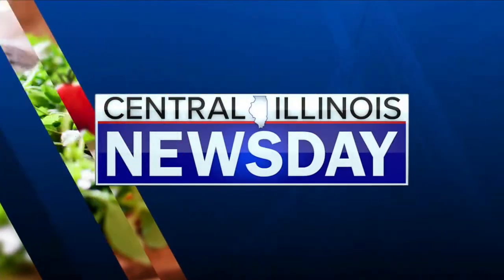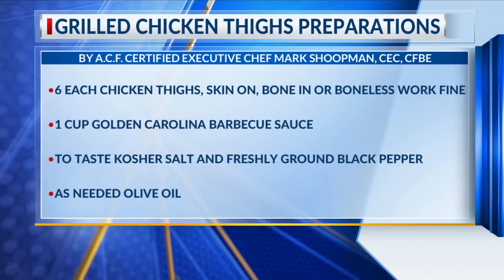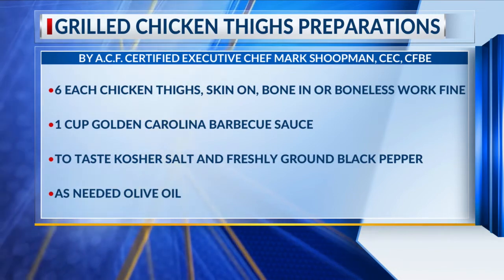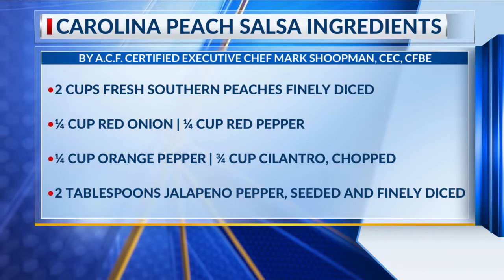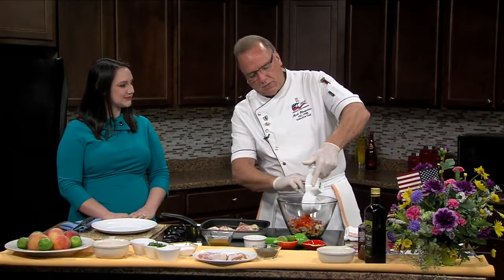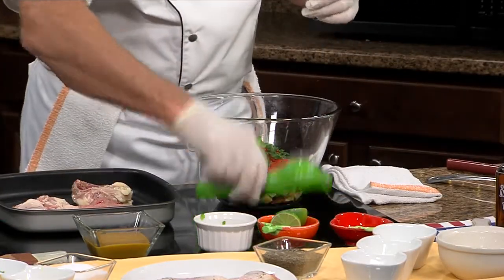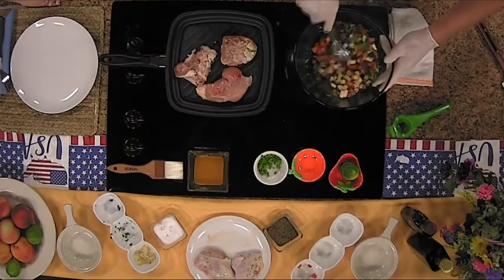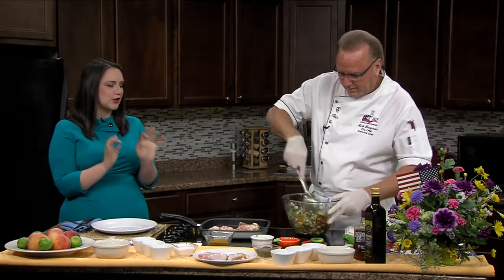Central Illinois Newsday: Chef Mark shares a peach salsa recipe served with grilled chicken thighs p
Central Illinois Newsday: Chef Mark shares a peach salsa recipe served with grilled chicken thighs pt.1